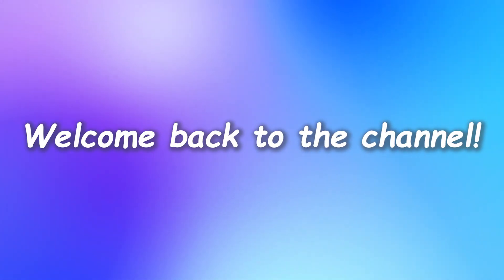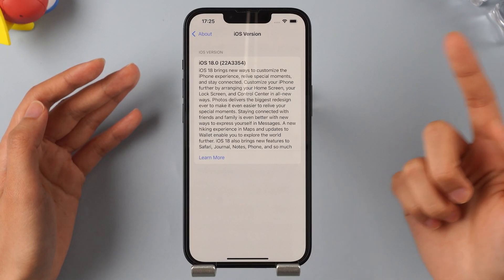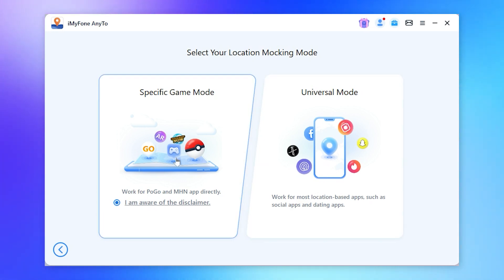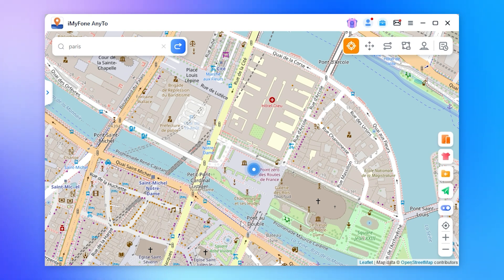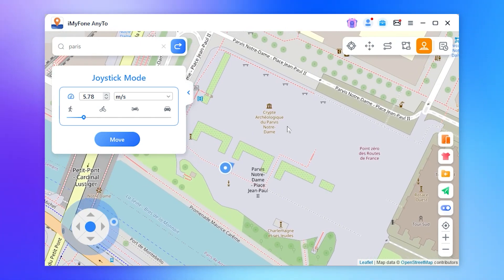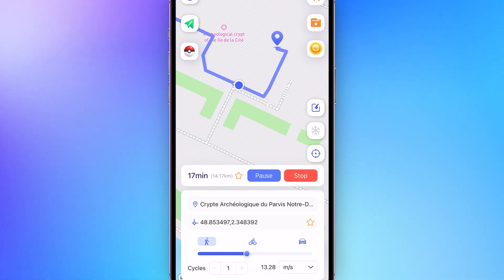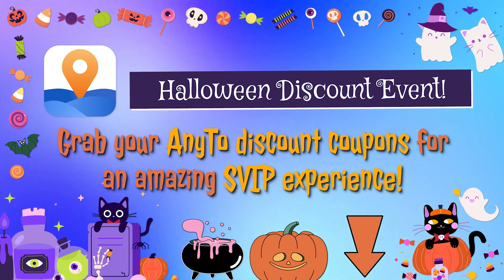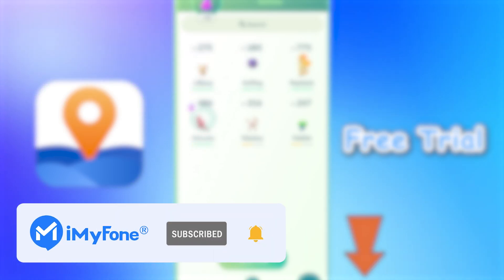Best iPhone Fake GPS App | iOS 18 Supported | No Ban | No JailBreak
This Video will show you best iPhone fake GPS app-𝐀𝐧𝐲𝐓𝐨! It can change your location with one 1-click without jailbreaking!
🗓️ Offer valid from October 22 to November 3. Act fast!
Timestamp:
👉0:00 intro
👉0:25 𝐀𝐧𝐲𝐓𝐨 - No.1 Virtual Location Changer
👉0:42 How To Use iMyFone AnyTo
👉1:41 Change Location on iPhone with iMyFone AnyTo
⭐AnyTo Key Features:
✅Change location with one 1-click, no jailbreak, no root.iOS Android App version available
✅Freely fake location on iPhone and Android devices, support Android 15 & iOS 18.
✅Spoof location on social media, AR games(Pokemon Go/Monster Hunter Now), location-sharing apps, etc.

🌐 Many people are asking if iMyFone is free or hoping to find an iMyFone AnyTo cracked version. This blog is exactly the solution for users who need to change the location of their mobile phone.
So how to get the iMyfone AnyTo cracked version and enjoy its professional functions? Is it worth buying? What is the difference between its VIP and SVIP versions?